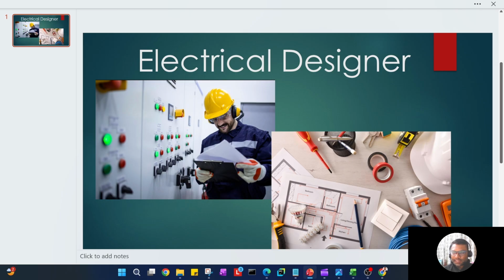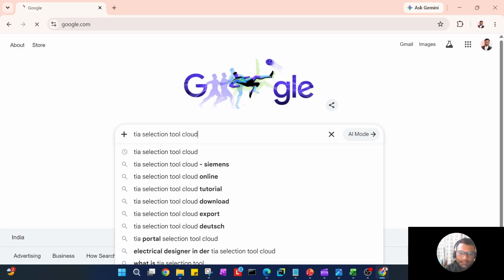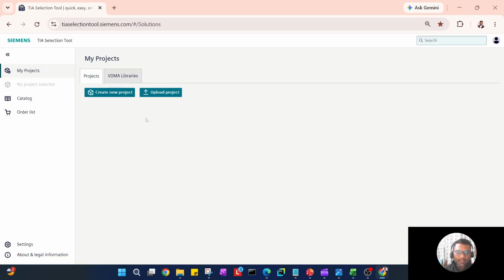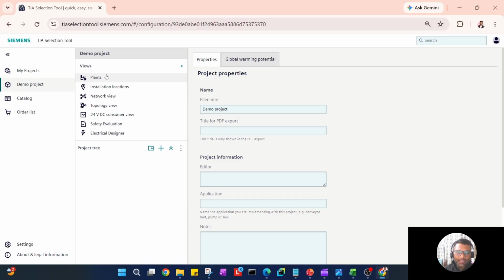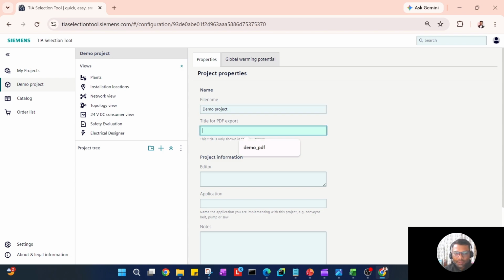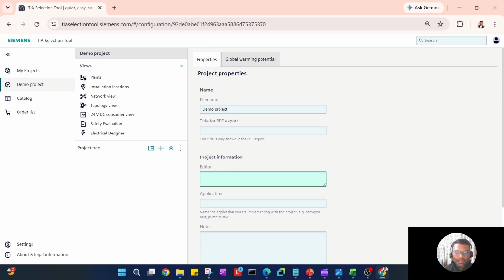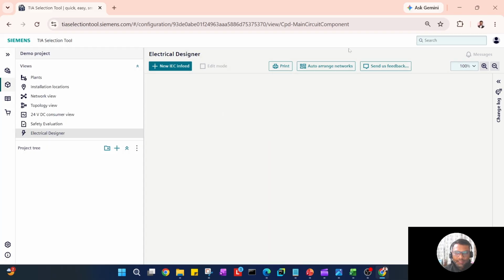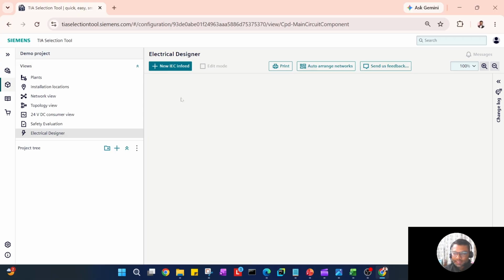Siemens Electrical Designer Tutorial #2 | Project Creation & Tool Functionality | TIA Selection Tool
Welcome to Tech Flow Media!

In Part 2 of the Siemens Electrical Designer Tutorial Series, we will create our first project and explore the core functionality of the Siemens Electrical Designer available within the TIA Selection Tool.

In this video, you will learn:

✅ Tool navigation and interface overview
✅ Electrical Designer functionality
✅ Project tree and network view
✅ Basic workflow for electrical panel design

This tutorial is designed for:

✔ Control Panel Manufacturers
✔ Automation Engineers
✔ Industrial Engineers
✔ Engineering Students

Playlist: Siemens Electrical Designer Complete Tutorial Series

• Consumer Configuration
• Load Feeders
• Protection Devices
• Cable Sizing
• Short Circuit Calculations
• BOM Generation
• Documentation Creation